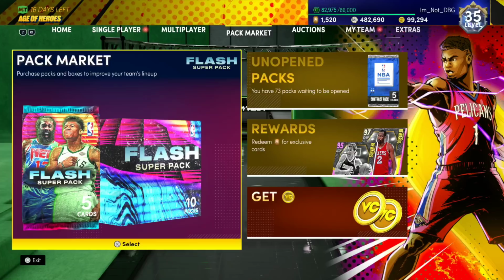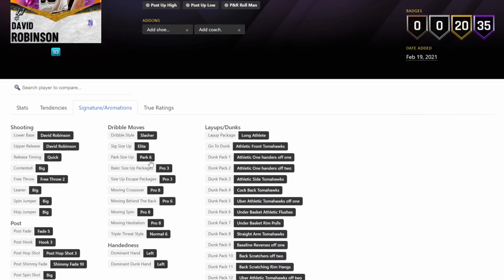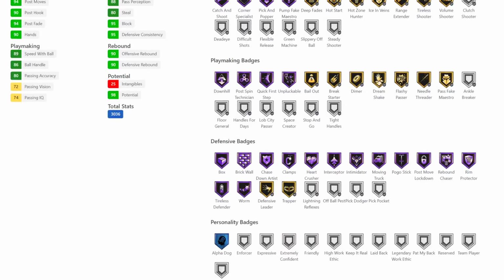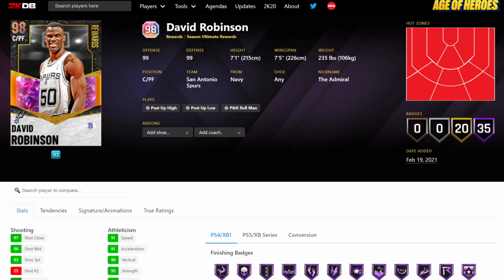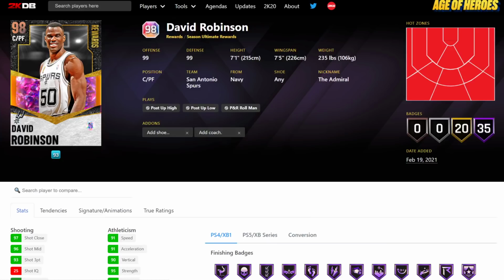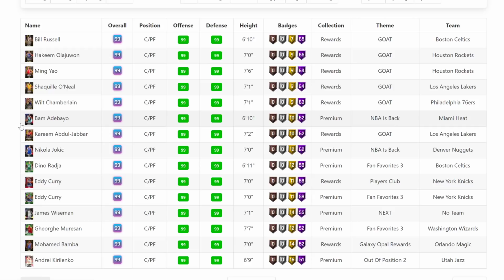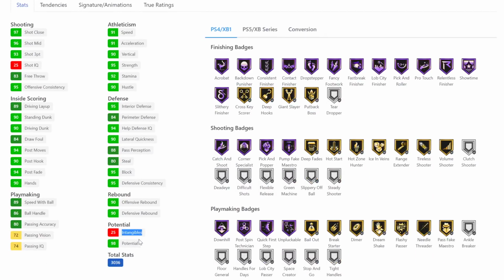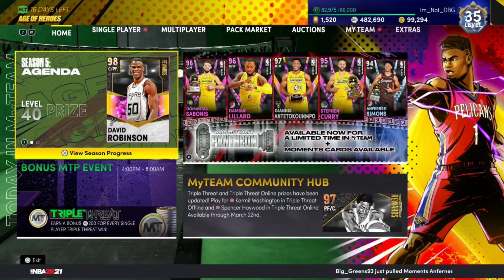2k UPGRADED the level 40 galaxy opal david robinson and now he's THE BEST CENTER in nba 2k21 myteam!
2k UPGRADED the level 40 galaxy opal david robinson and now he's THE BEST CEBTER in nba 2k21 myteam! In this video we tal a bit of nba 2k21 myteam using the new galaxy opal david robinson card in nba 2k21 myteam. this card is one of the best cards in nba 2k21 myteam and is part of the new galxay opal set. in this video i tell you guys whether i think that the galaxy opal david robinson card is worth it in nba 2k21 myteam for his price and if i think there is a cheaper option to this card in nba 2k21 myteam that you can get as an alternative